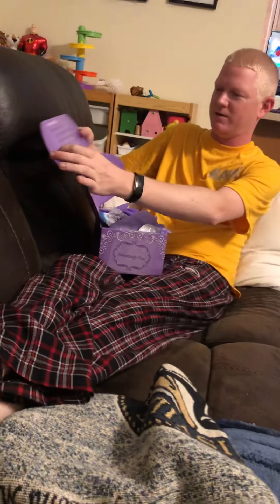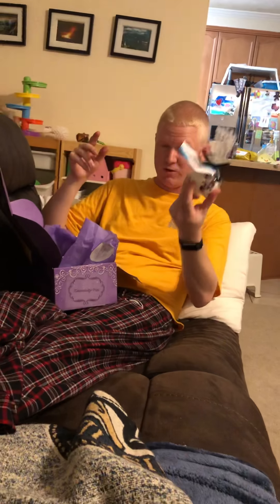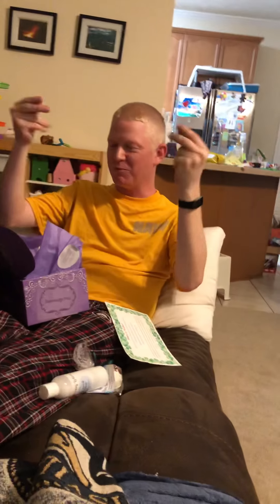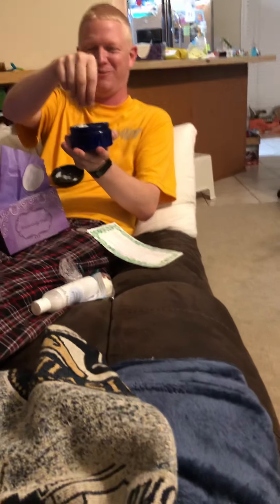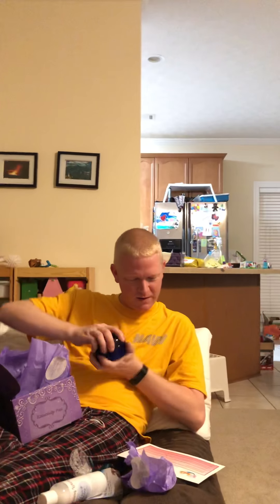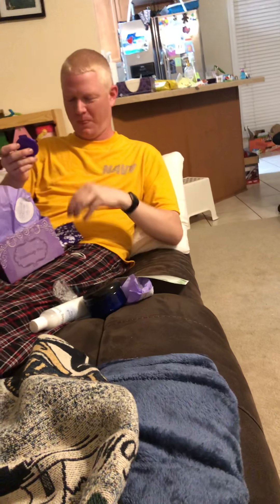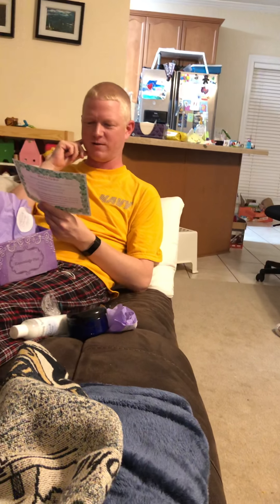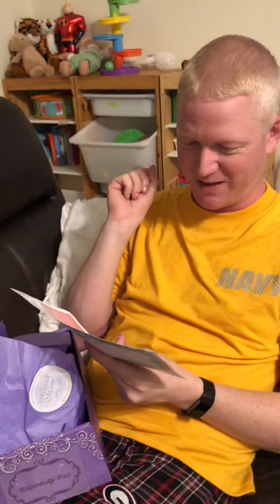Magic”k” Moon unboxing